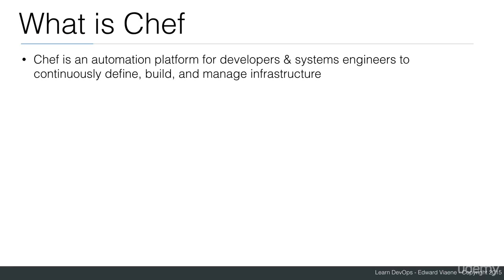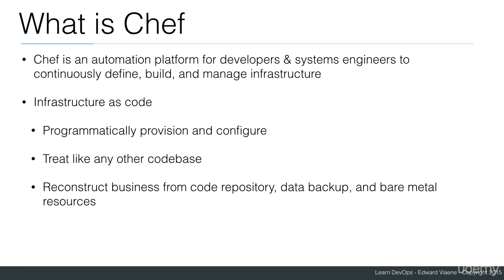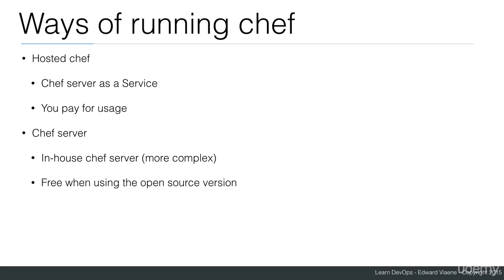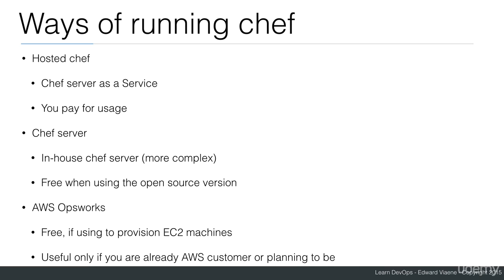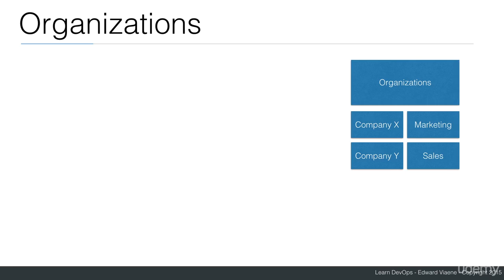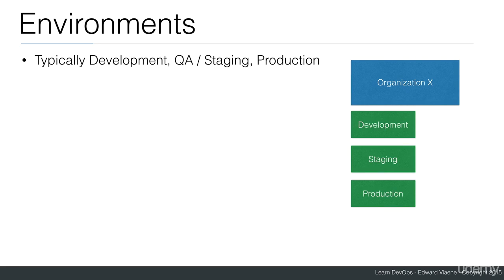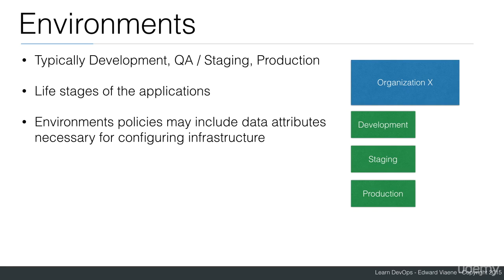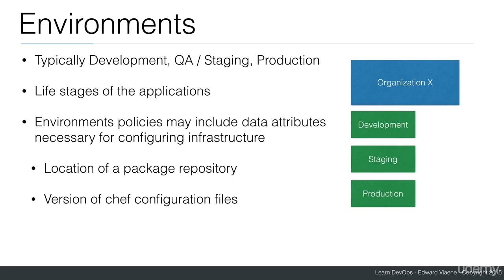Automation and Configuration Management Chef 1